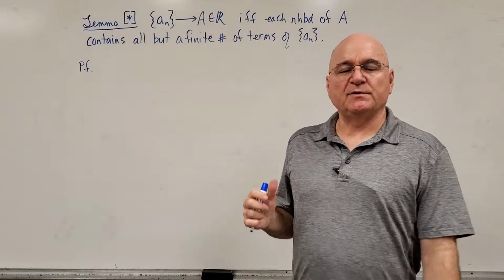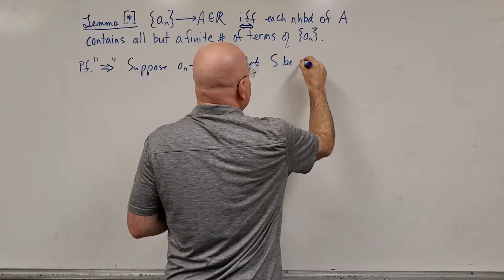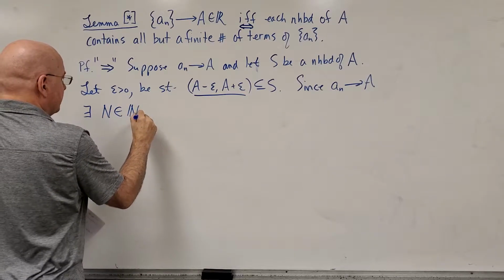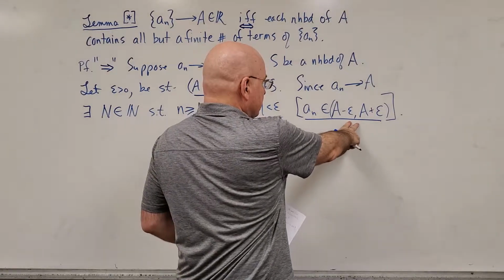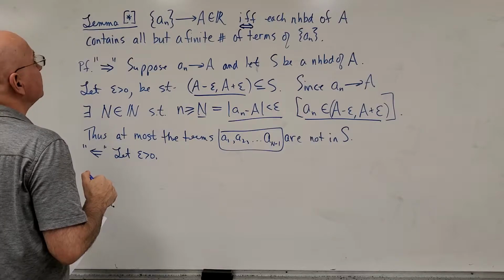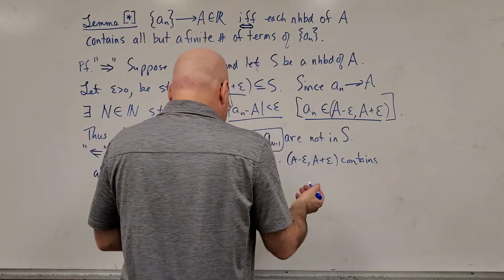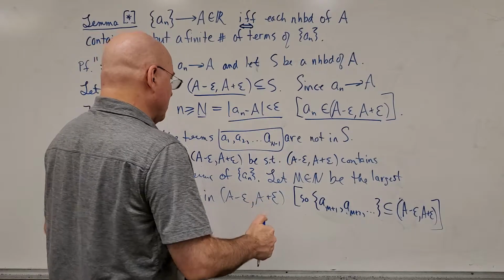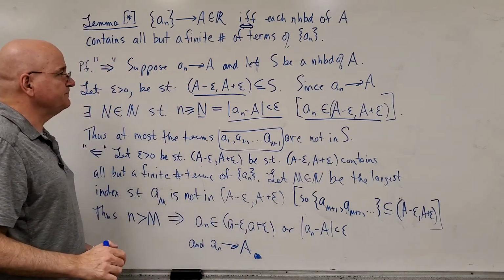Real Analysis I (lec. 1.1.F) Sequences & Convergence